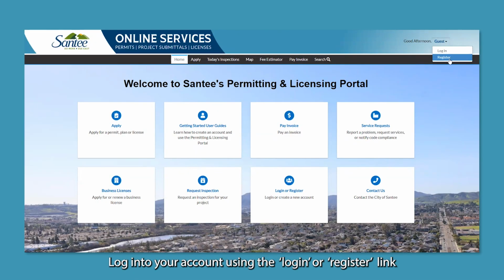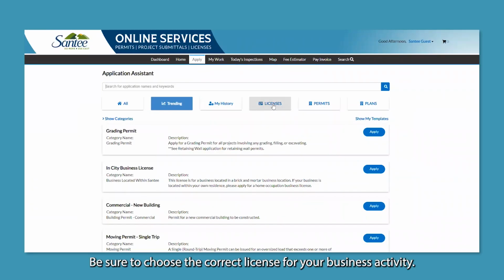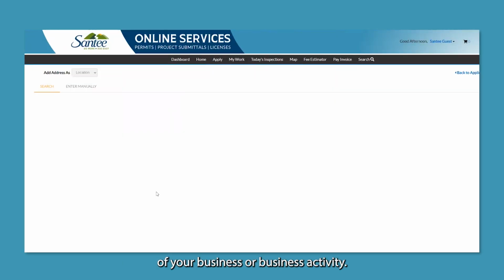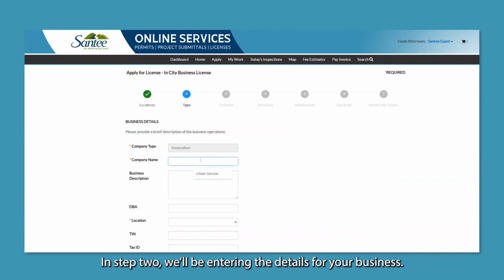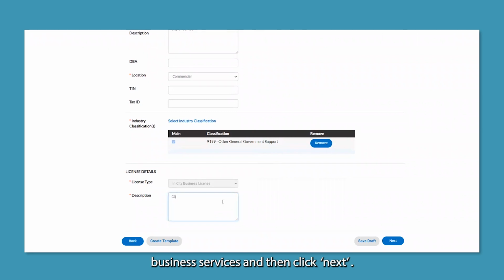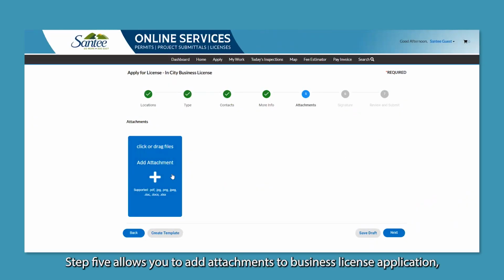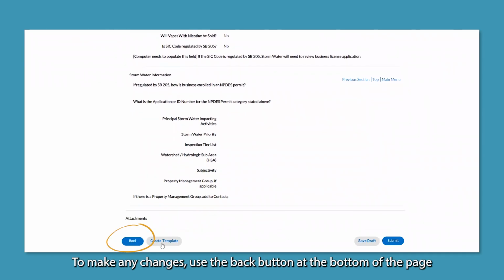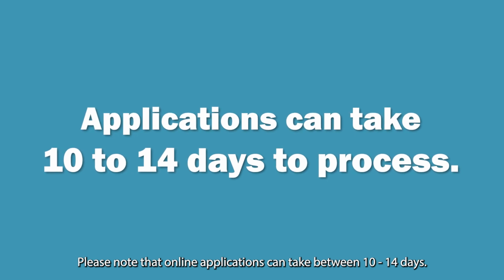Apply for a Business License or Regulatory Permit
Guide to applying for a business license or regulatory permit on Santee's Permitting & Licensing Portal.